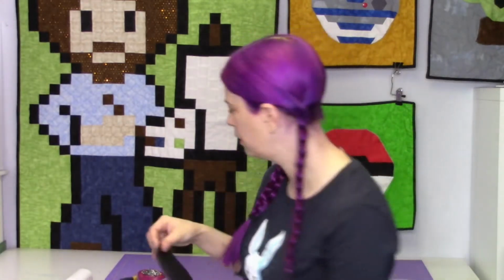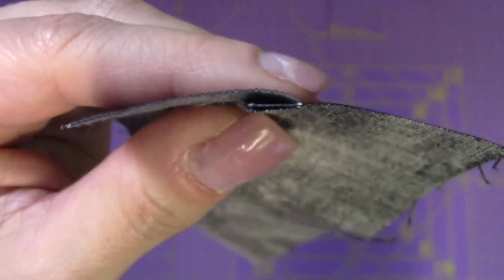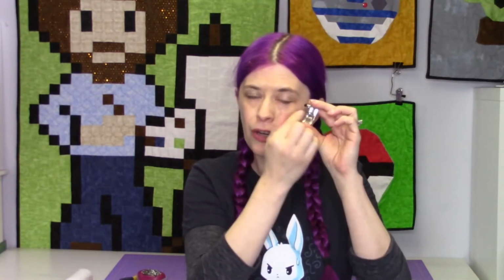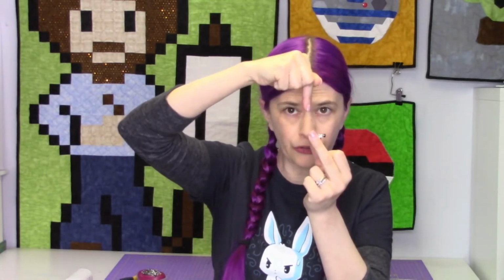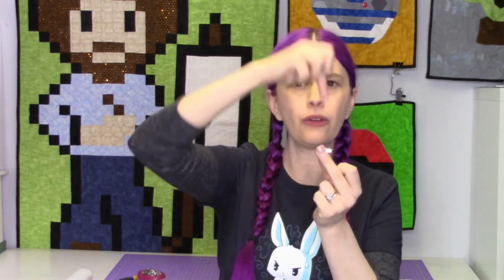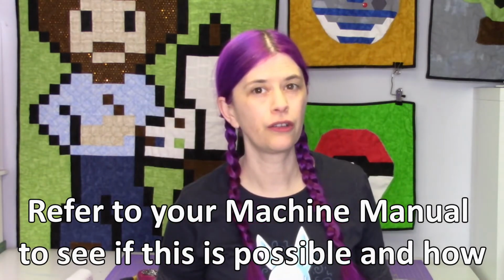What is a Scant ¼” and Why should I care? Also know as HELP my sewing project isn't the right size!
Members only until Feb 15th

Why aren’t your sewing measurements perfect? You are sewing a perfect ¼” seam but it is still smaller than what it is supposed to be! You may have heard of the scant ¼” but don’t know what it is or don’t understand why you should do it?  I explain all!

Time Codes:
00:04 Introduction
00:26 Why is my piece smaller than it should be if I sew it correctly?
01:42 How do we fix this problem?
02:27 Sewing a Scant ¼” using the ¼” with guide foot
03:11 Sewing a Scant ¼” with all other methods
04:46 Thank You

Items from the video we recommend:
¼” Foot for Sewing Machine (low shank)

Don’t forget to join me for live streams on Twitch and YouTube!